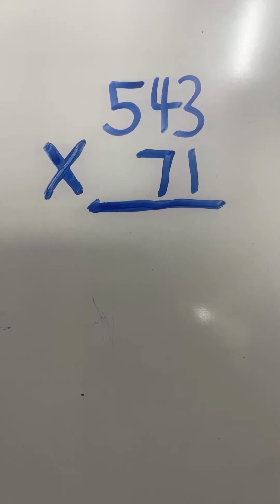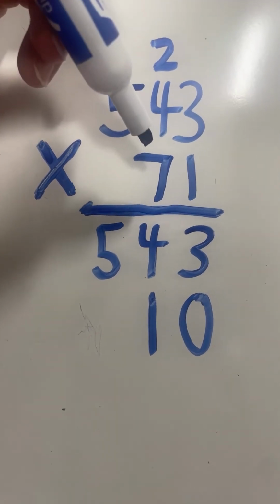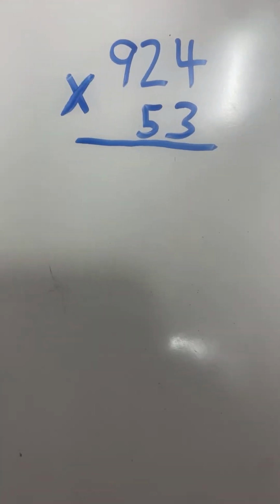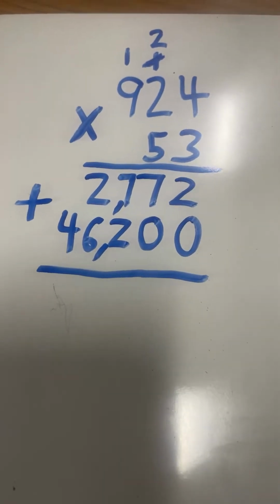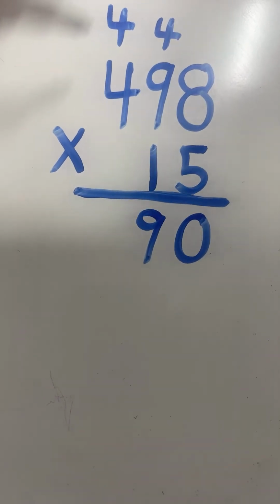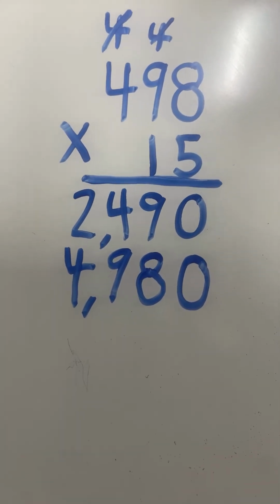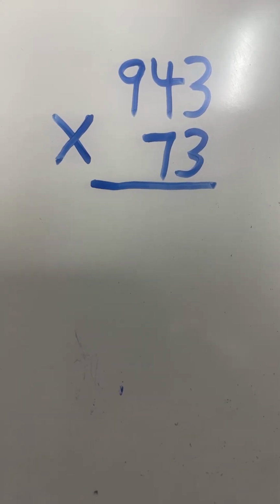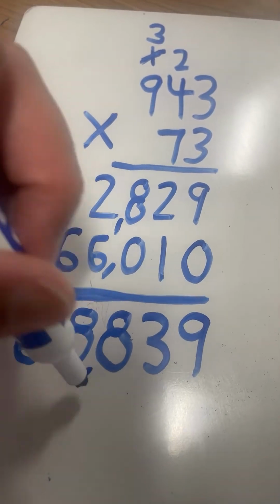3 Digit by 2 Digit Multiplication Review